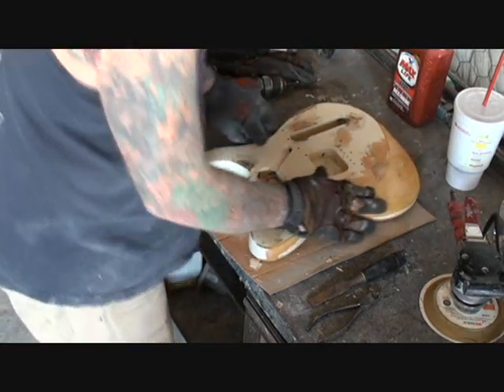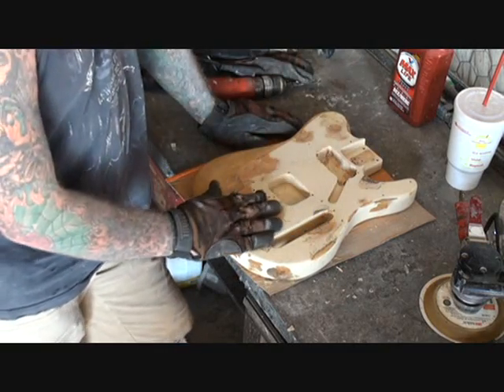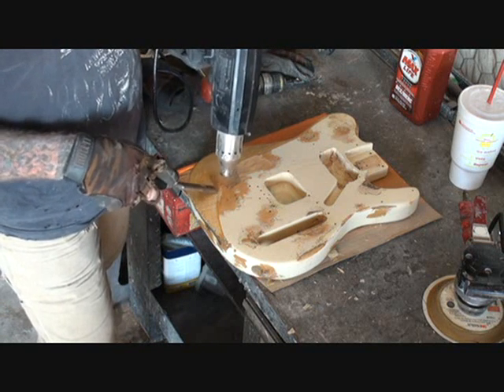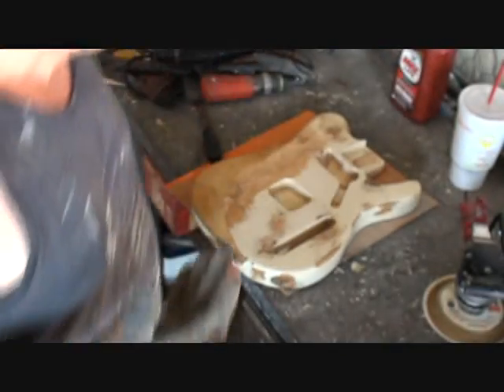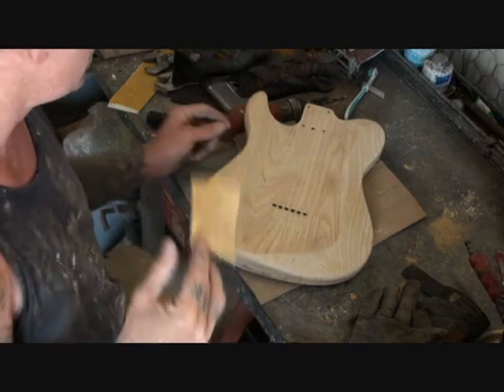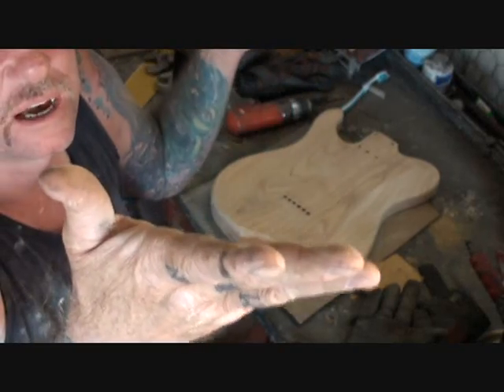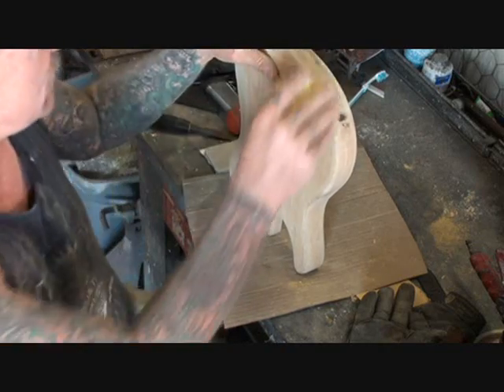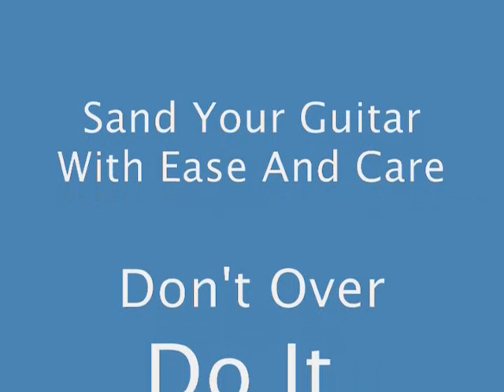How To Refinish Your Guitar-Peavey Reactor-Removing The Old Paint